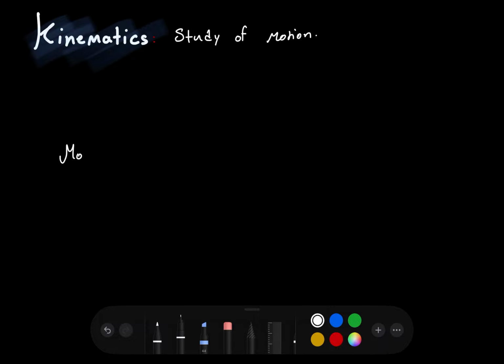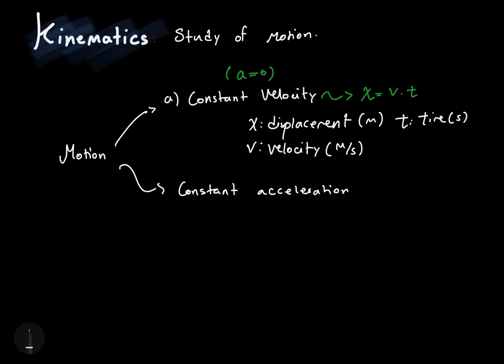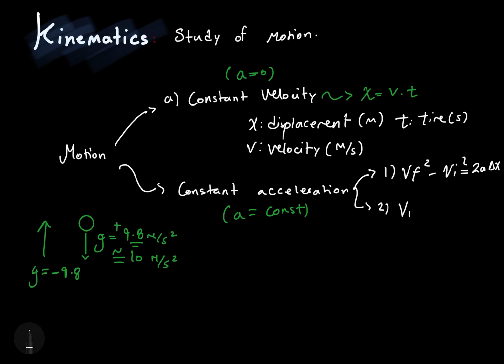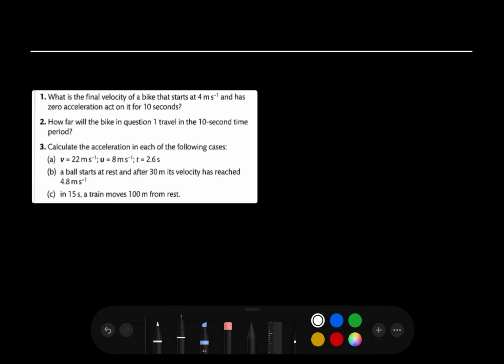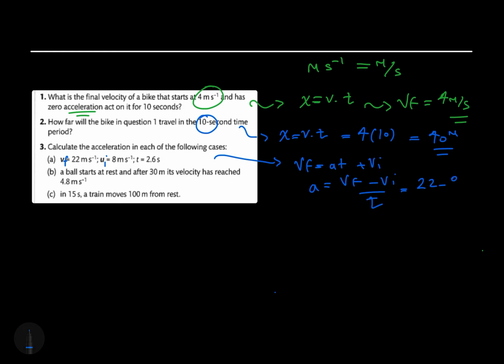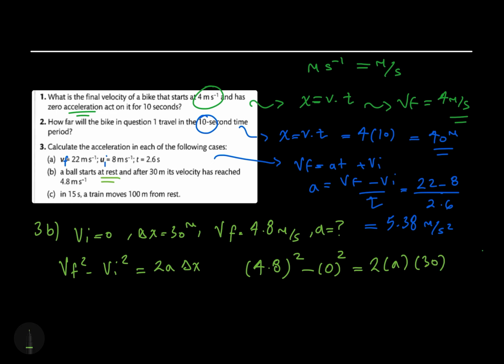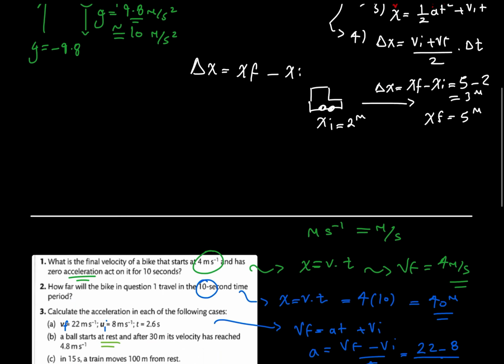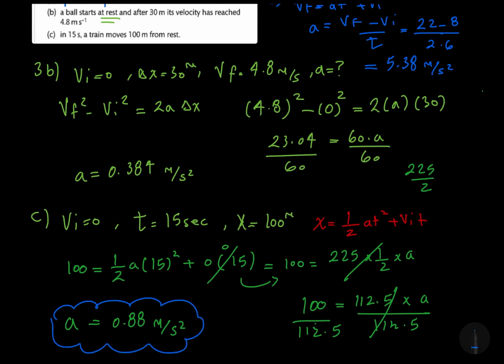Equations of Motion(Kinematics) - A-Level/IB Physics